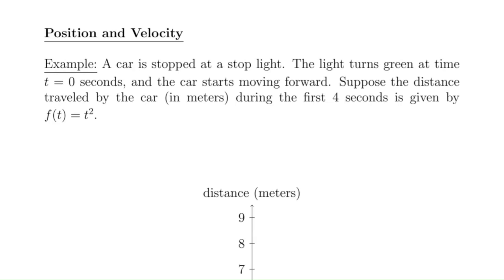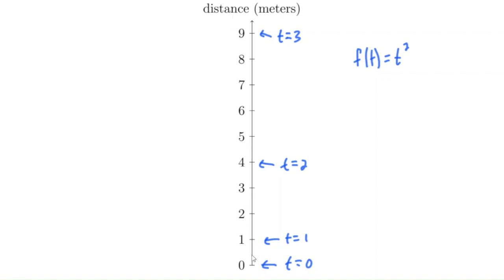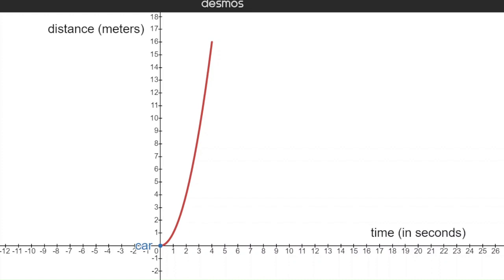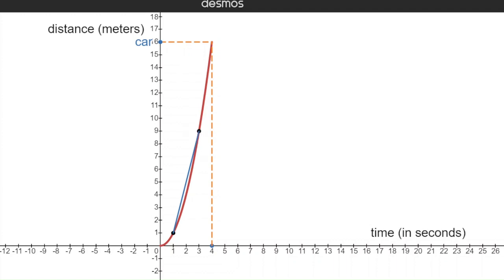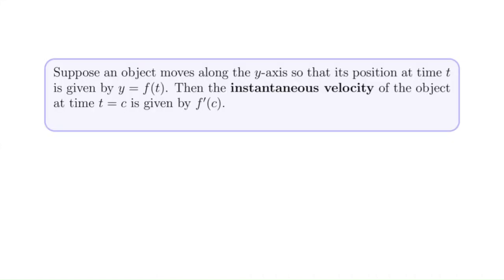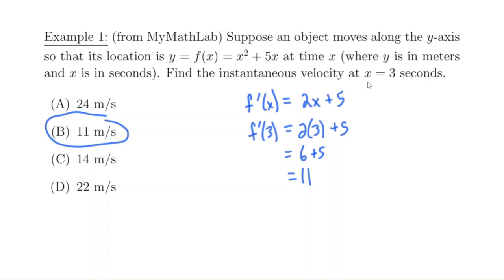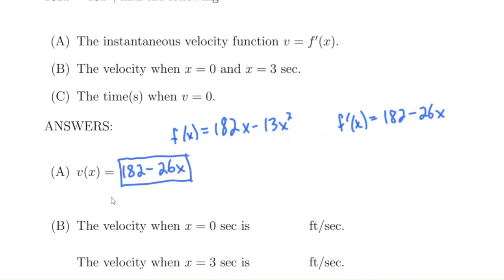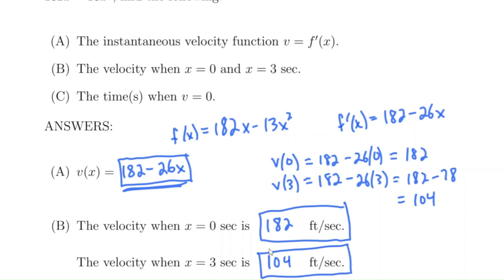Position and Velocity